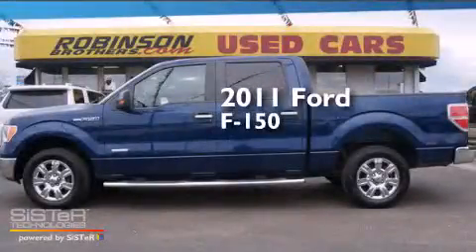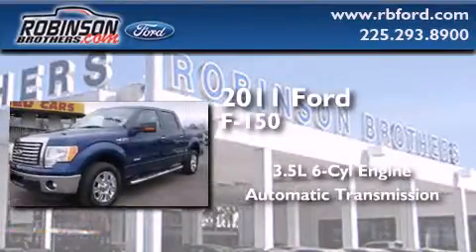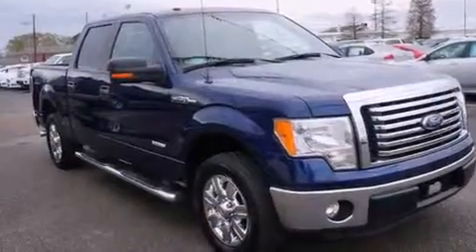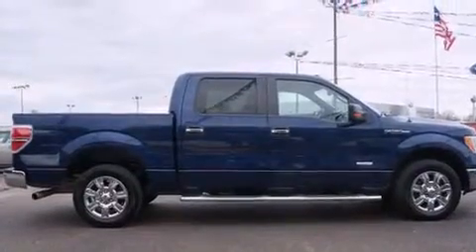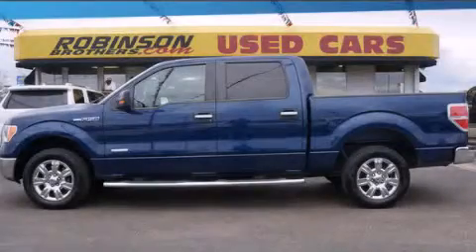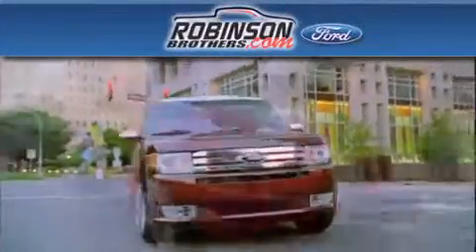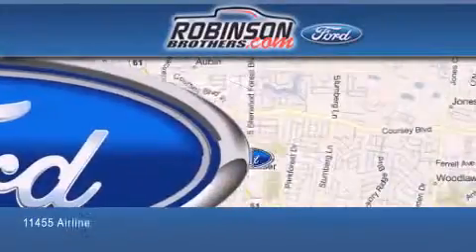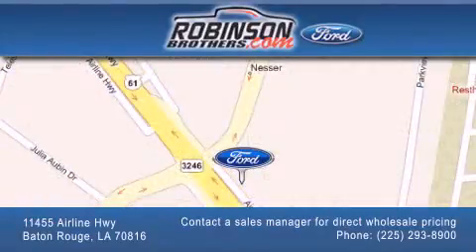2011 Ford F-150 Baton Rouge LA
Have questions ? We've been honored to serve the Baton Rouge LA area , we promise that your experience at our dealership will exceed your expectations ! Year : 2011 Make : Ford Model : F-150 Engine : 3.5L V6 Trans . : Automatic Exterior : Blue Miles : 46,904 Interior : Gray Stock : B1043F13 Robinson Brothers Ford Please contact a sales manager for direct wholesale pricing! 11455 Airline Hwy Baton Rouge , LA 70816